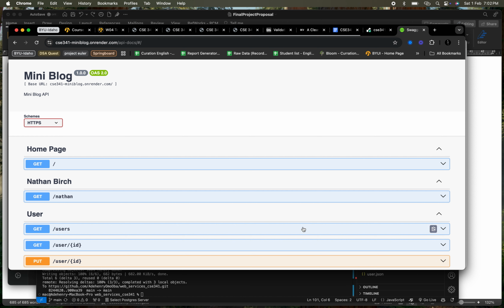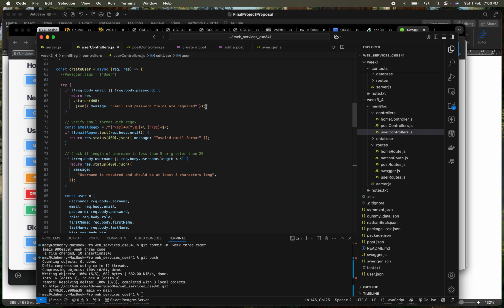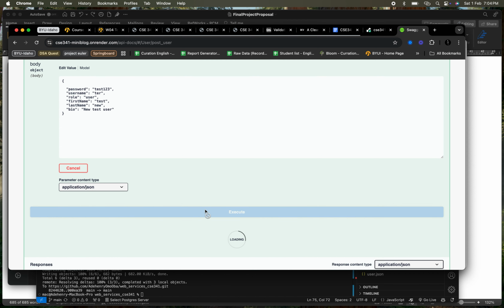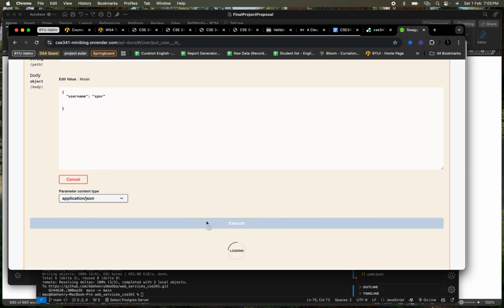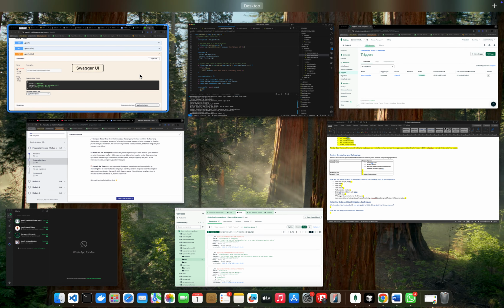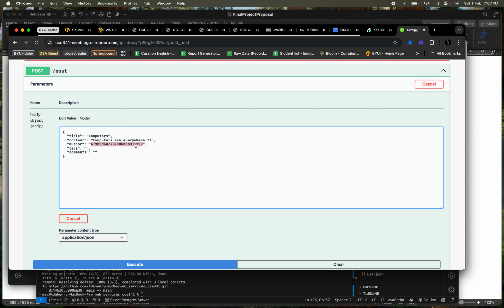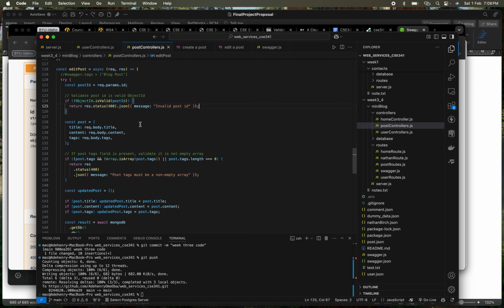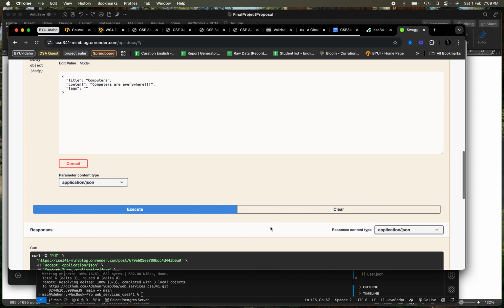cse341 week3 b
Video showing the validation for the PUT and POST routes for user and post requests.